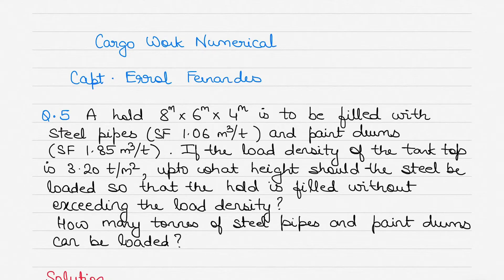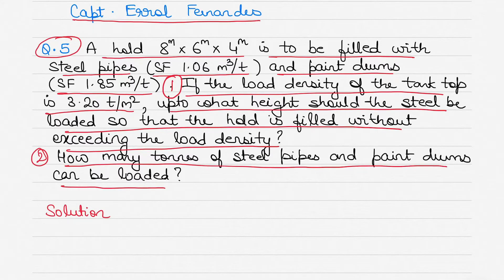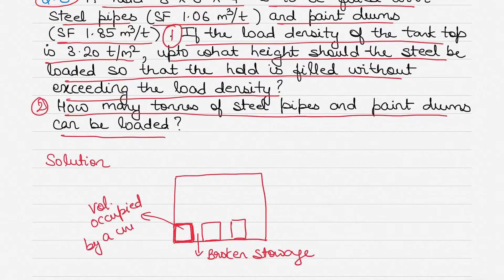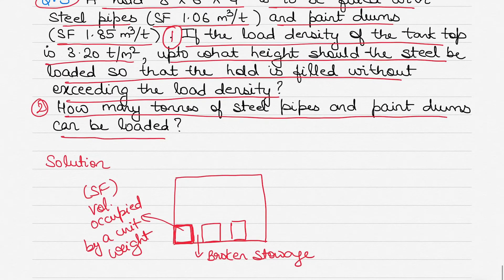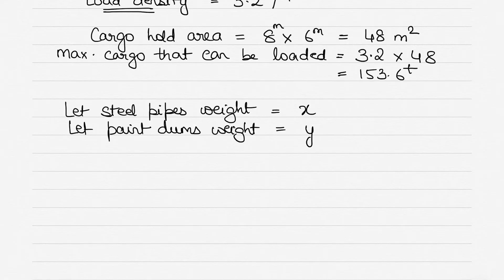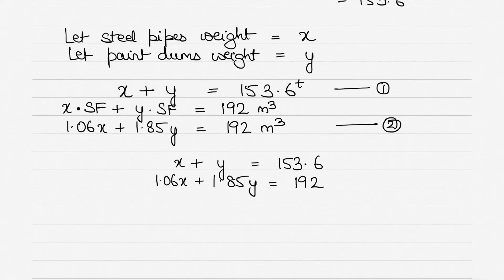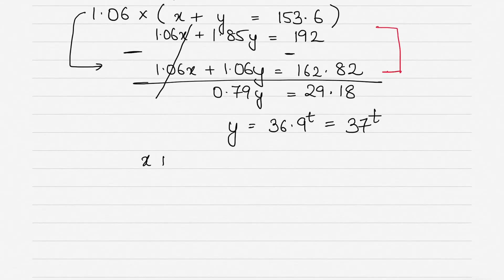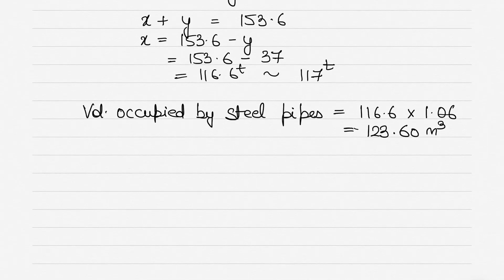Cargo Work Numerical - Q5 from the book ' Cargo work for mariners' by Capt. Errol Fernandes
This video solves a new cargo work numerical (Q5/Exercise 1 from the book Cargo work for mariners by Capt Errol Fernandes).